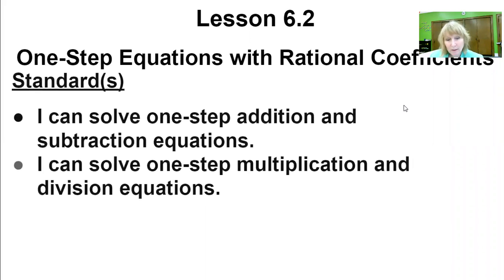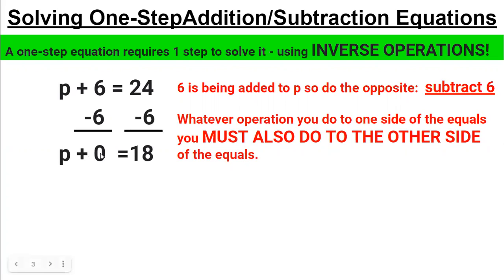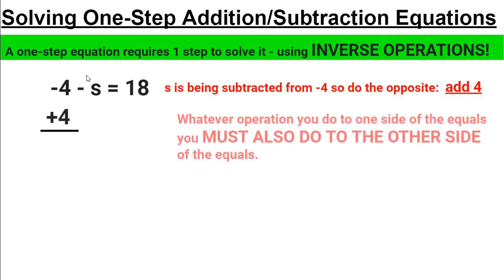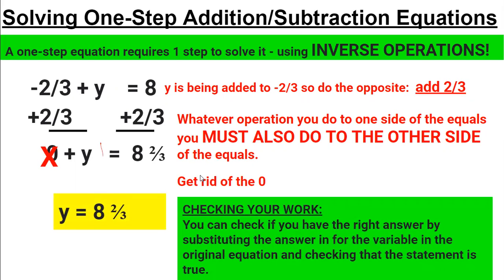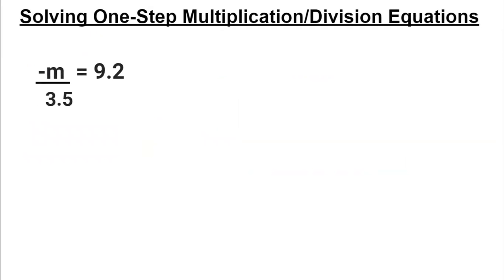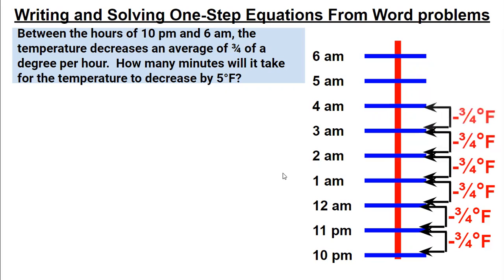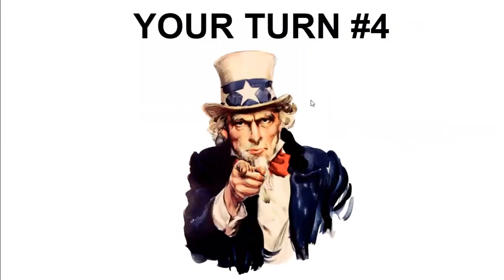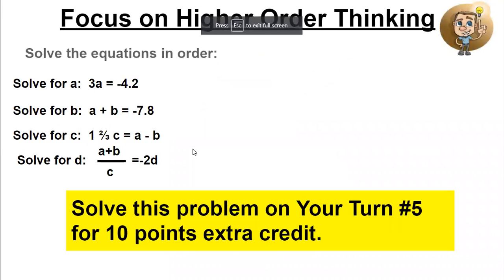7 Video 6 2 One Step Equations with Rational Coefficients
Explains how to solve expressions for a variable using one-step including adding, subtracting, multiplying, and dividing within the expression.